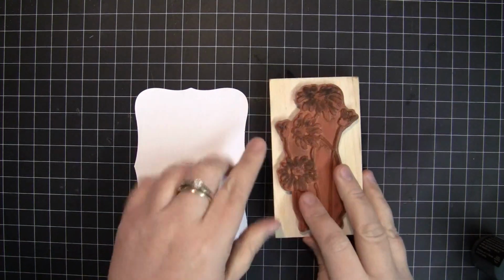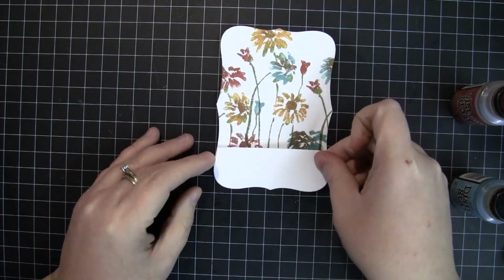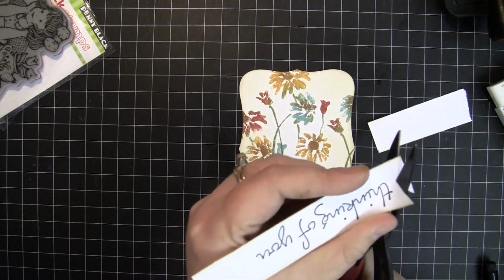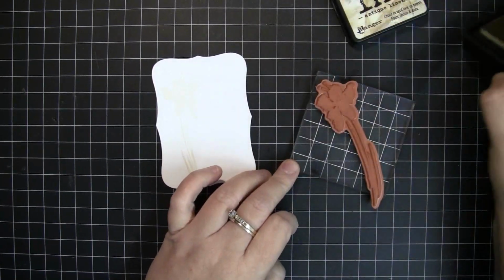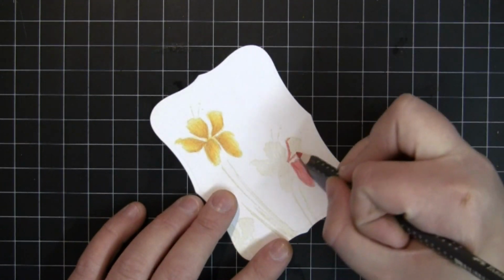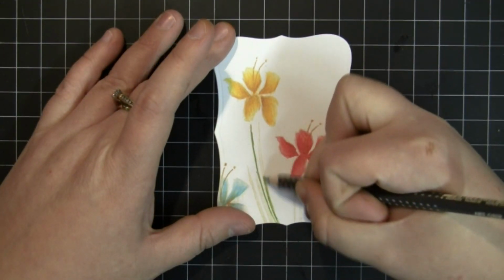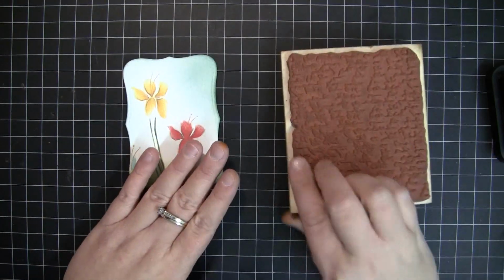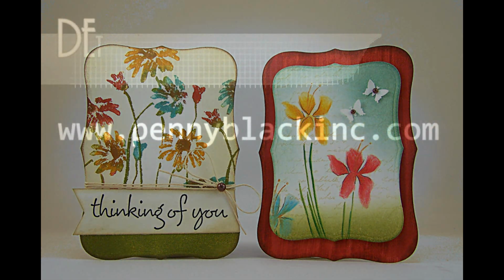Penny Black and Jill Foster, PB&J Share a Technique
Join Penny Black and Jill Foster, or as we like to call it, PB&J, for a video card class every Monday!